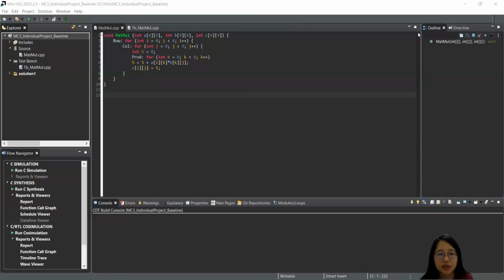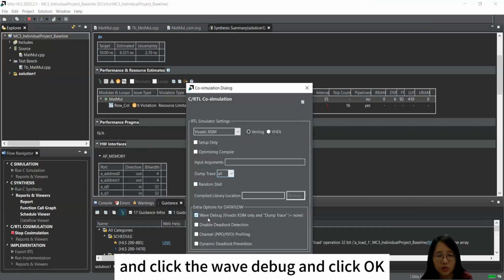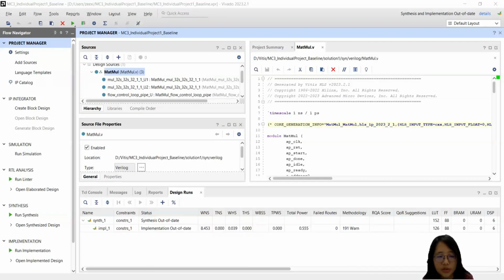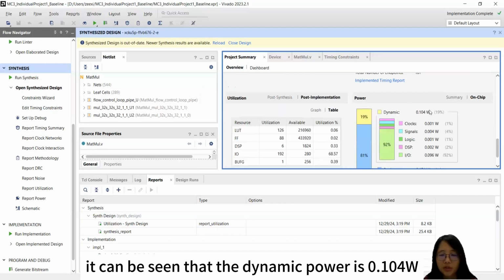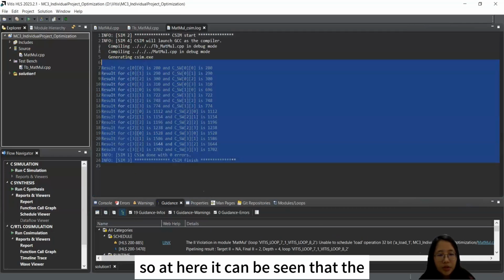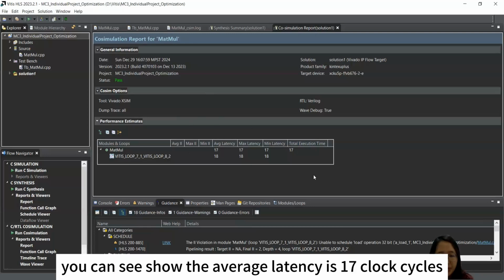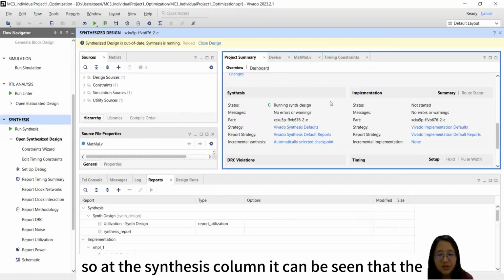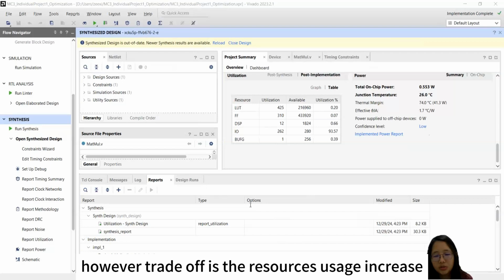Hardware Software Co-Design | System Design with High-Level Synthesis | Demo Video